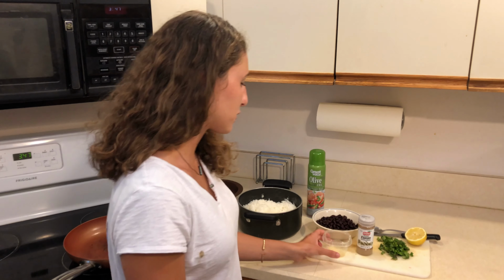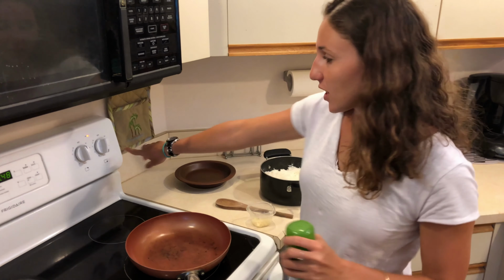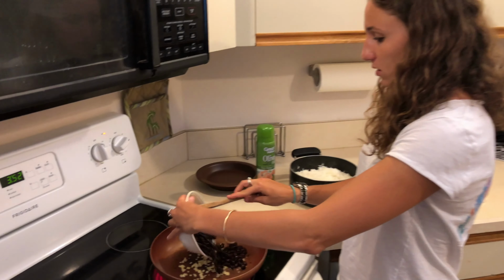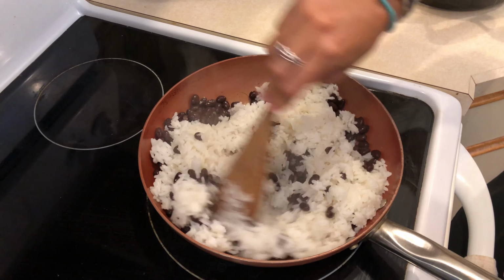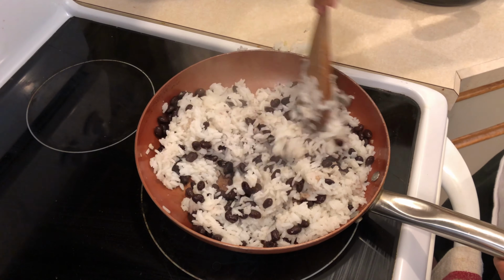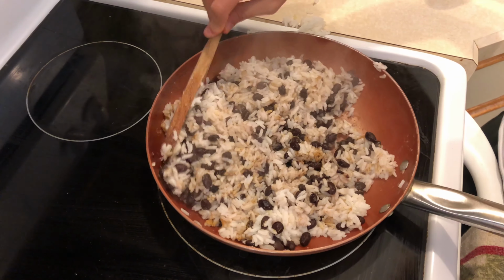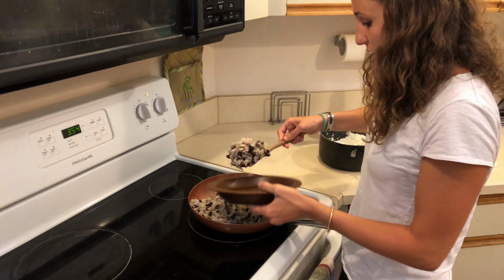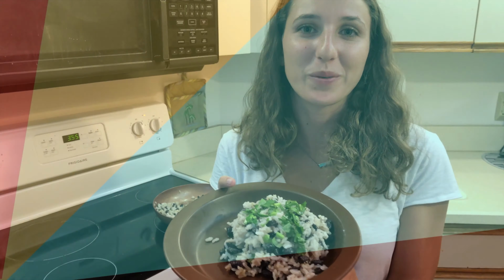Black Bean Cilantro Rice Macro Recipe | Morley Coaching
Servings: 14      Prep Time: 1 min      Cook Time: 6 min

Macros:
Calories -117
Tans fat- 0g
Cholesterol- 0mg
Sodium- 6mg
Potassium- 125mg
Total Carbohydrates- 24g
Dietary Fiber- 2g
Sugars- 0g
Protein -4g

Ingredients:
2 Cups of Jasmine Rice
1/2 Cup drained and rinsed black beans
1/4 fresh cilantro, chopped
2 gloves of garlic, chopped
1 Tbsp cumin
Squeeze of lime (optional)

Directions:
1- Lightly coat a skillet with olive oil spray and set to medium. Sauté garlic for 30-60 seconds
2- Add black beans, cooked rice, and seasoning to the skillet. Stir-fry for 60-90 seconds until all the seasonings are evenly distributed into the rice
3- Remove from heat and top with cilantro and top with a squeeze of lime

In between videos, we hangout with all of you on Instagram, Twitter, and Facebook. So pick your favorite and come hangout with us!

If you like Fitness + Mixed Martial Arts + Self Defense, join the Morley Coaching team!

Best known for fitness and self defense tutorials, blogs, and fun. Morley Coaching prides ourselves for being the best family-friendly entertainment possible for all ages that like to workout and learn how to defend themselves! Welcome to our team!